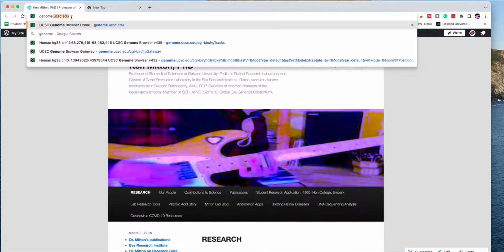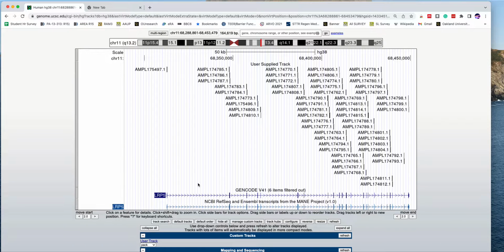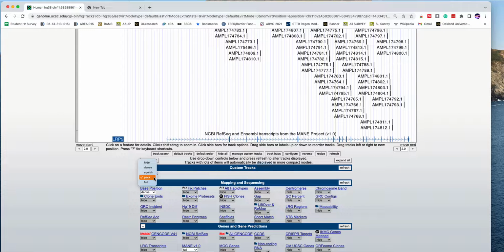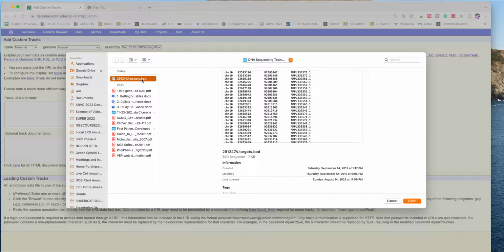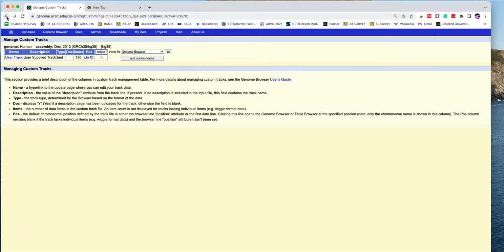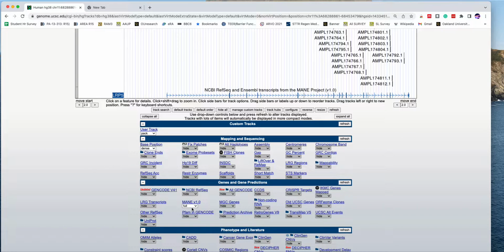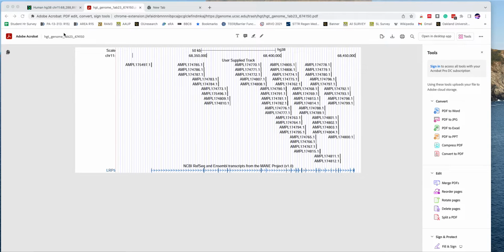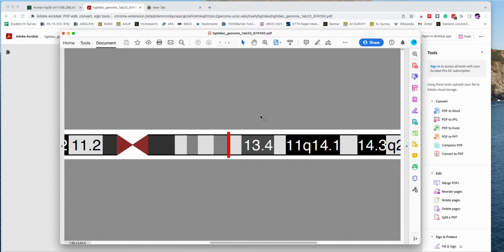2- Git your gene view with Dr Mitton 2022 08 24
How to basically view your gene of interest in the UCSC genome browser, add a custom track, as a (.bed) file, set the view up suitable for downloading the diagram of exons and tracks as a (.pdf) file. Also getting the chromosome location diagram too. Note. You need to download the pdf file. Do not try to screen capture it.
Ken Mitton